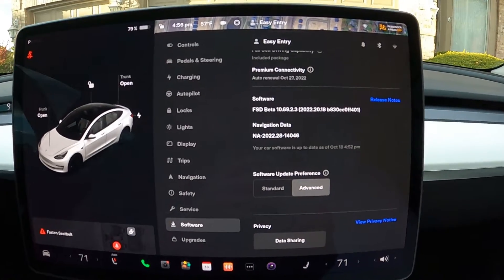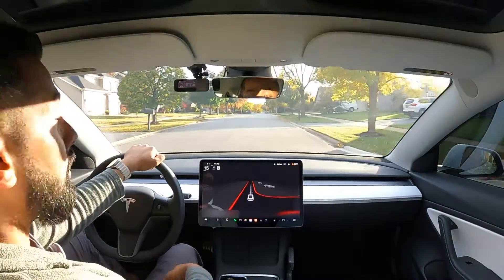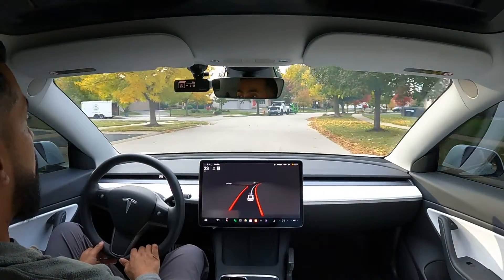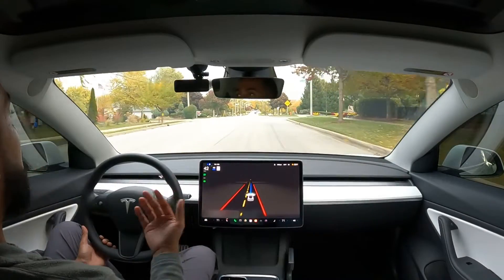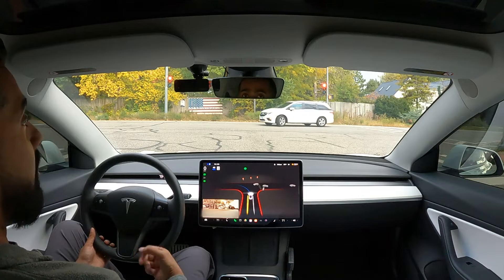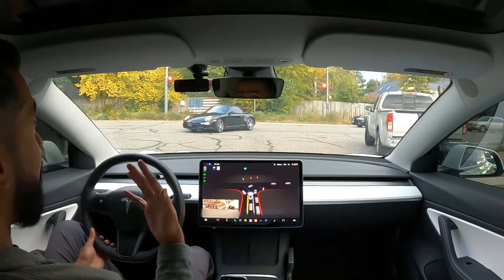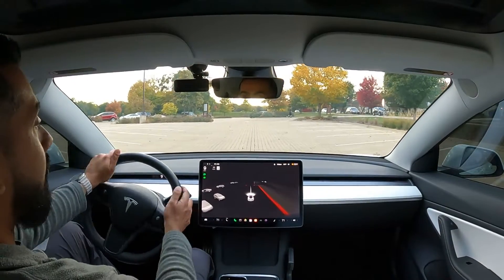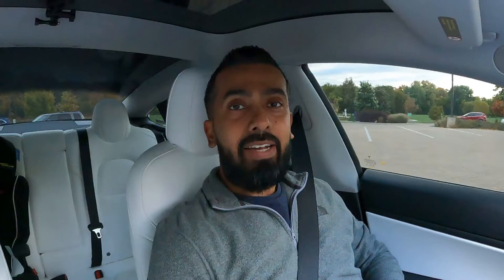How To Get Tesla Full Self Driving (FSD) Beta And Test Drive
In this video I will show you how I got FSD Beta on my 2021 Tesla Model 3 Performance, take it for a dive and show you how well it works in the city (Naperville, IL).

0:00 Intro
0:31 MonsterGadgets Intro
0:47 Software Version
1:12 How I got FSD
4:15 FSD Drive
12:20 Vision Capabilities
13:46 Wrap Up